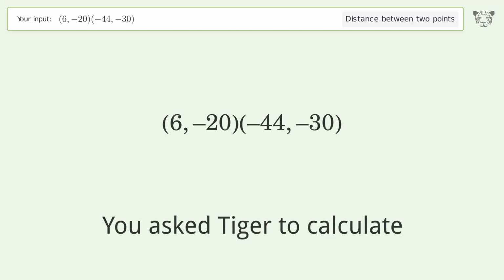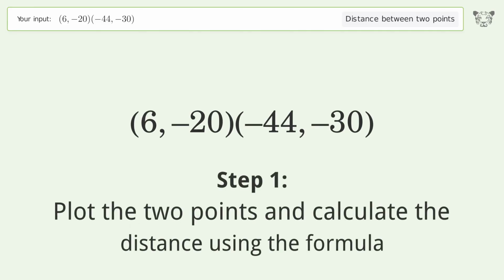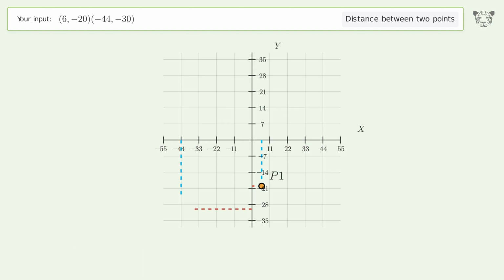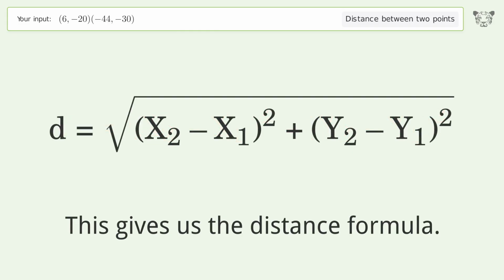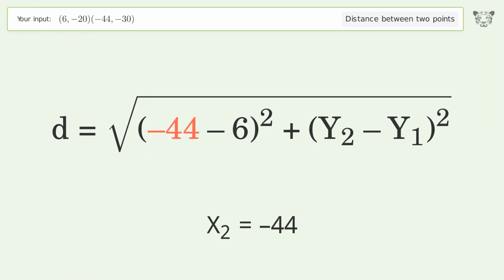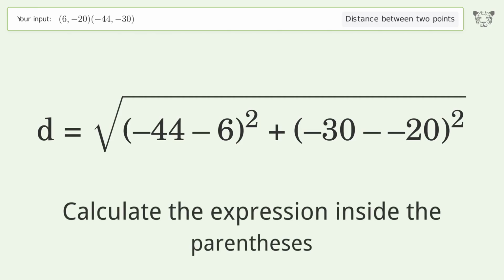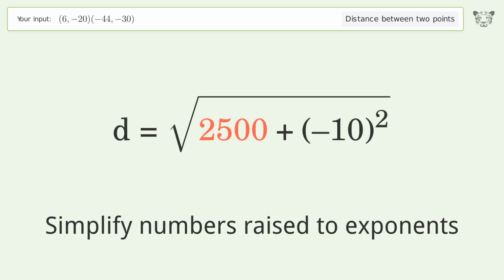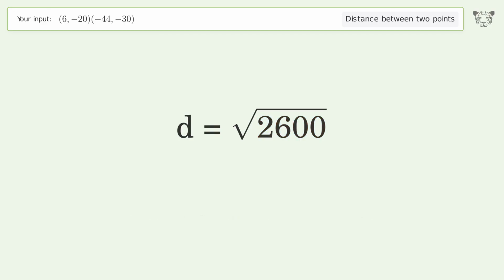Find the distance between two points p1 (6,-20) and p2 (-44,-30): Step-by-Step Video Solution